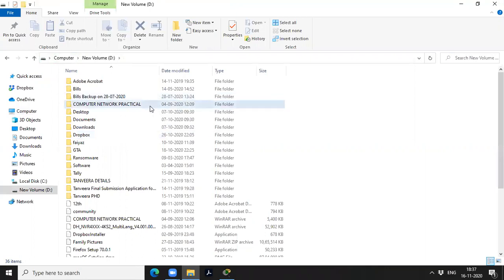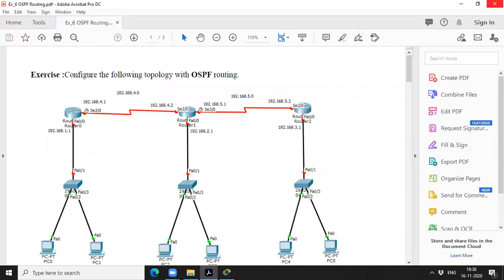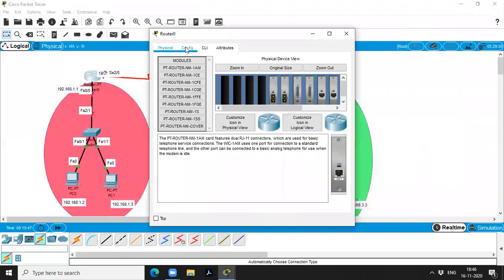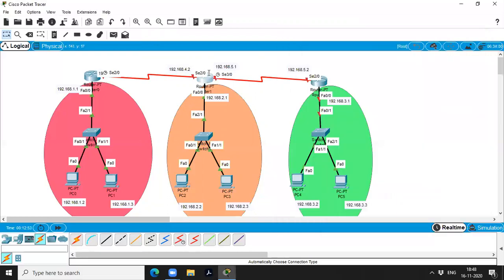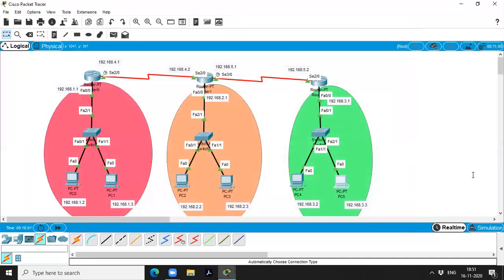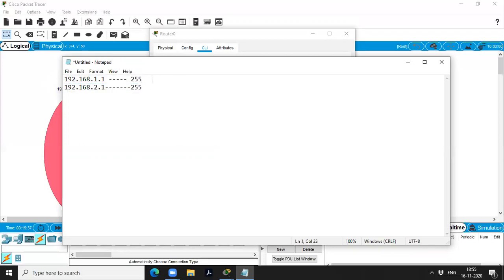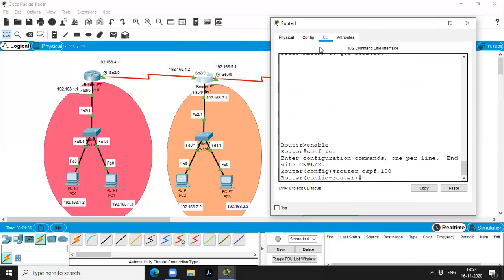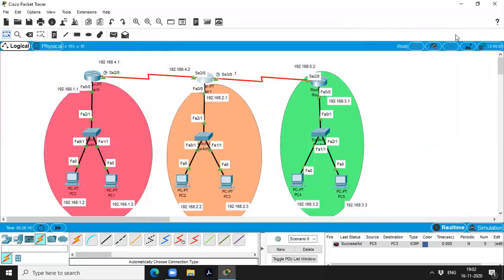OSPF (Open Shortest Path First)